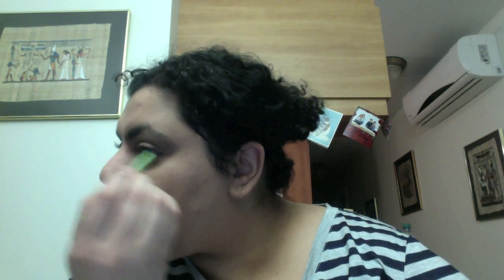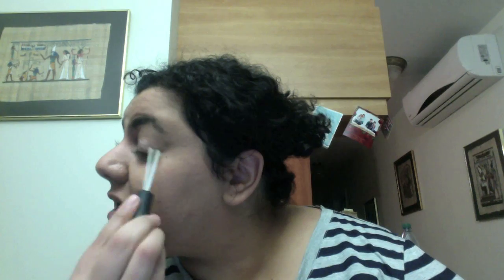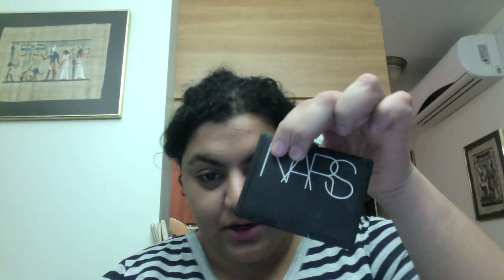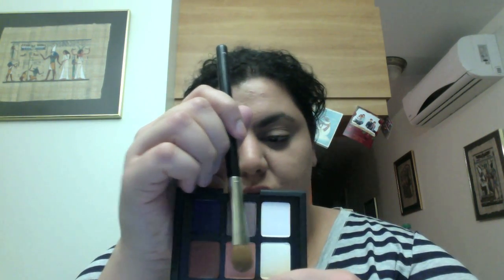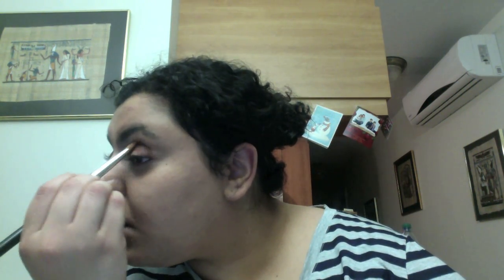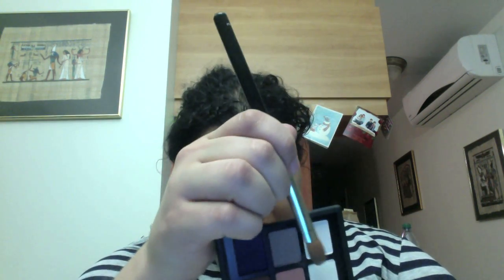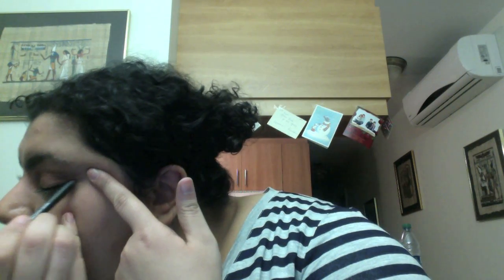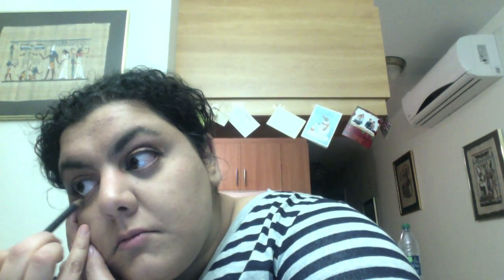Makeup Tutorial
This is a makeup tutorial. I would like to apologize for all the ridiculous faces I am making while applying makeup, I am ridiculous, ha ha.

Products used:

Face:

Tarte Clean Slate Flawless Primer
Tarte Amazonian Clay 12 hour Full Coverage Foundation
Korres Goddess Beauty Limited Edition Colour Collection
Nars Copacabana Illuminator
Erno Laszlo Multi-Phase Concealer in Shade 03
Estee Lauder Ideal Light Brush-on Illuminator - 03 Medium
MAC Sheertone Shimmer Blush - Peachykeen

Eyes:
Nars Eyeshadow Palette in 9947
Nars Larger Than Life Long-Wear Eyeliner in 47th Street
MAC Eye Kohl in I Get No Kick
Yves St-Laurent Volume Effect Faux Cils Mascara

Eyebrows:
Mabelline Define-A-Brow in Dark Brown

Lips:
MAC lip pencil in Whirl
MAC Cremesheen Lipstick in Fanfare

Brushes:
Nars Eye shadow Brushes in #3 and #13
Nars Bush Brush, #6
Bobbi Brown Bronzer Brush